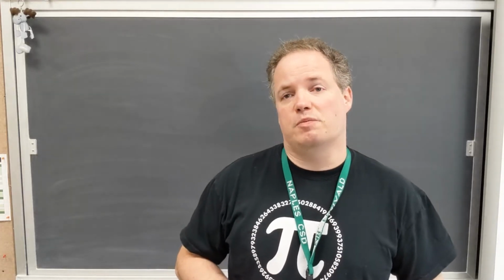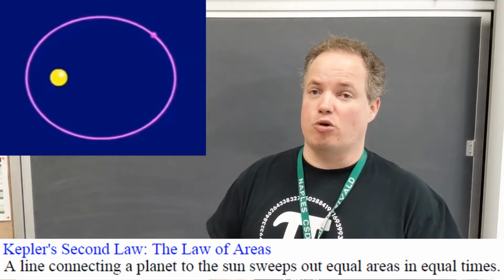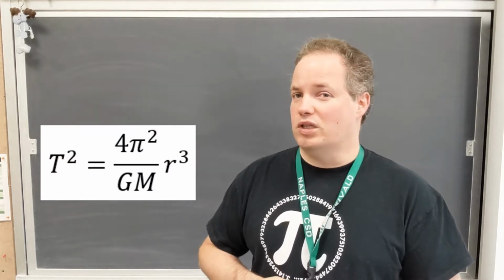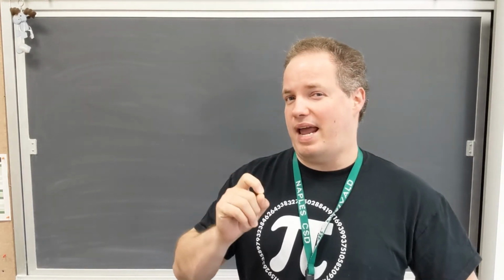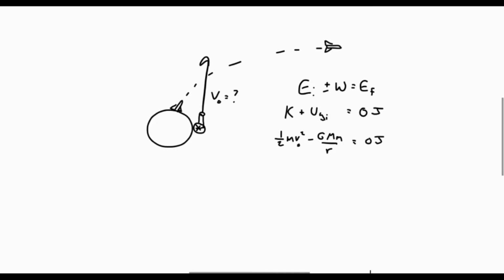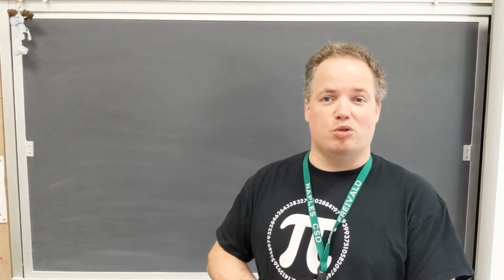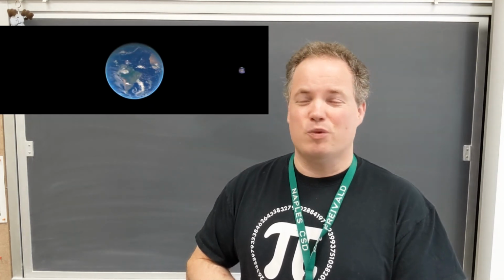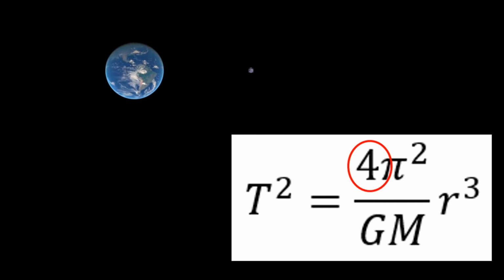Circular Motion 3: Kepler's Laws and Other Details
Johannes Kepler found three laws of planetary motion, based on data taken from astronomers such as Tycho Brahe and Galileo Galilei. Here we look at Kepler's Laws, as well as the ideas of geostationary orbit, space elevators, and escape velocity.